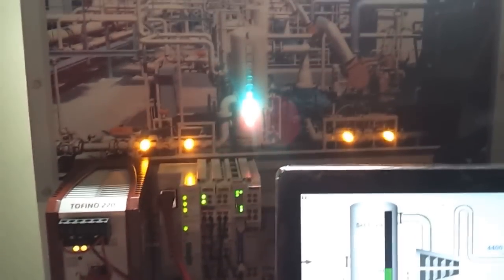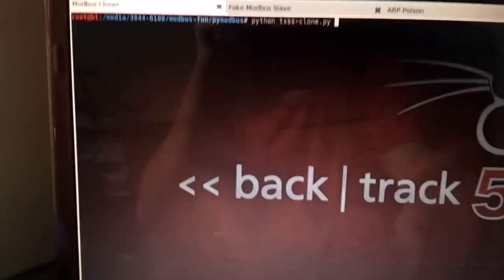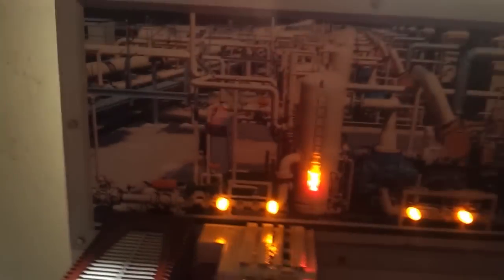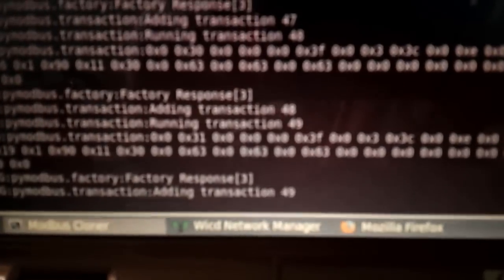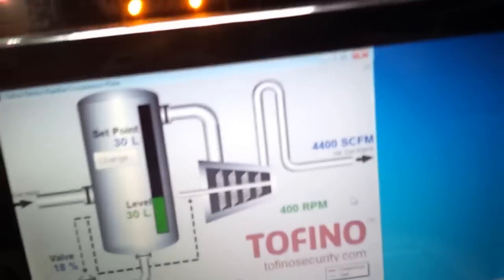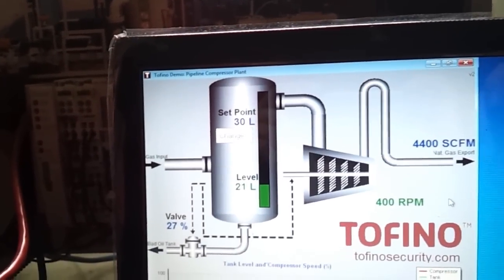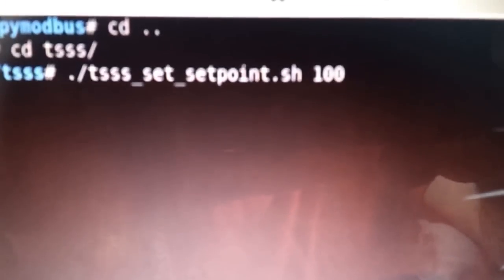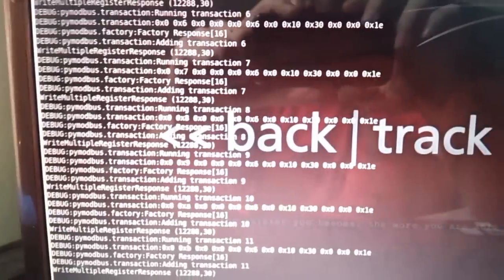SCADA PLC TAGS recording and HMI playback with modbus, python and Linux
Testing a attack on a sample application running on a modbus enabled Wago PLC.

The simulator presented here is the Tofino SCADA Security Simulator (TSSS) that is used on the Tofino Security Appliance demonstrations and on training that we lesson at TISafe.

NOTE: The Tofino suite was NOT tested and it was disabled during tests.  Why? Because I'm not testing it, I'm testing the application and modbus itself.

Attack description:

1. A fake modbus slave (synchronous-server.py) is run in python (under pymodbus module) with the same TAG range as the TSSS (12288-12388)

2. The HMI is ARP-poisoned so it thinks my MAC address is the one corresponding to the PLC's IP. At this moment I have a half-duplex MITM running and I'm just routing traffic.

3. A custom built python script, tsss-clone.py, is used to copy data from the real modbus slave (the PLC) to the fake modbus slave (synchronous-server.py)

4. Another script, tsss-record.py, reads data each specified time interval (1sec in this case) and writes down the value into a dump file

5. With the aid of some IPtables magic, I redirect all traffic coming from the HMI destinated to the real modbus slave (PLC) to my fake modbus slave. Then I shut down routing (ip_forward = 0) so requests no longer gets to its intended destination

6. HMI now sees the fake data on my fake slave instead of real data from the real slave

7. Finally, another script, tsss-replay.py encapsulated into a "while true; do" bash sentence, keeps replaying from the file to the fake slave, tricking the operators into thinking this is live data.

8. Operators now see fake data on the HMI thinking it's real.

Tools used: linux, python, pymodbus, bash, arpspoof, brain

Presented on my Hackers to Hackers Conference 10th edition talk about SCADA Hacking at October 5 2013.